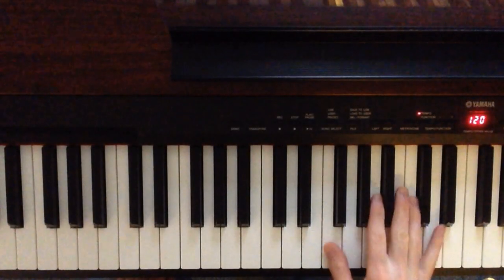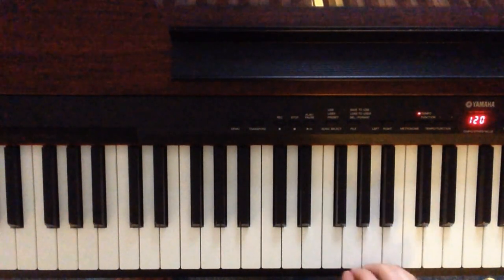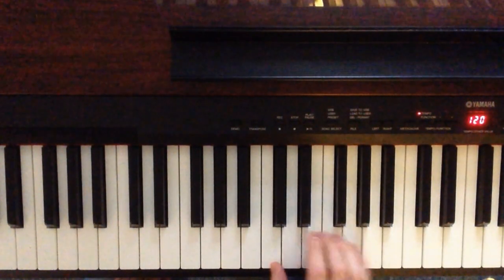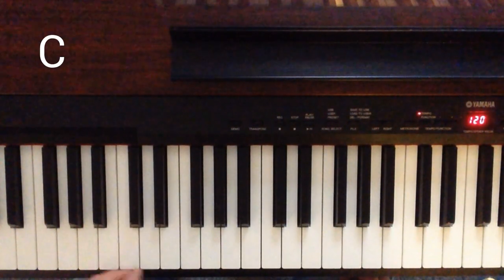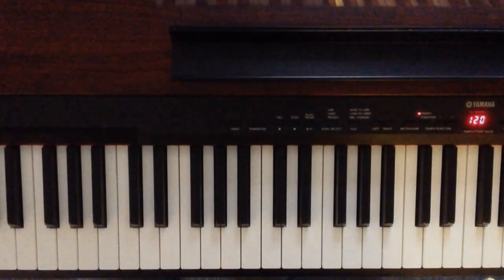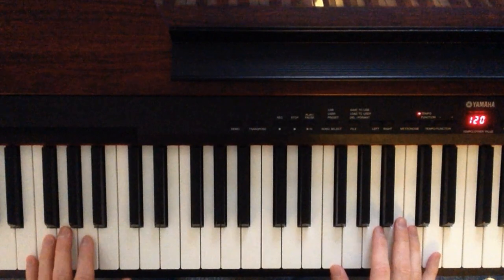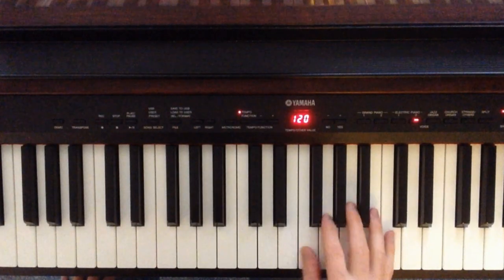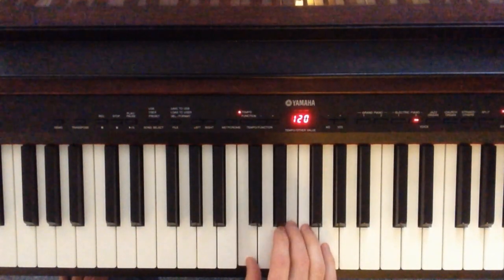Classic Piano Jam - Escape THE PINA COLADA SONG (Tutorial)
In this beginner friendly piano lesson we slowly and carefully go over Escape (The Pina Colada Song) by Rupert Holmes.

This is a great jam for developing your rhythm playing as well as for learning some interesting chord voicing(s). It's a perfect learning piece for any beginning or intermediate level piano player